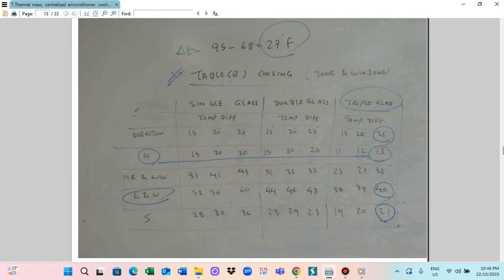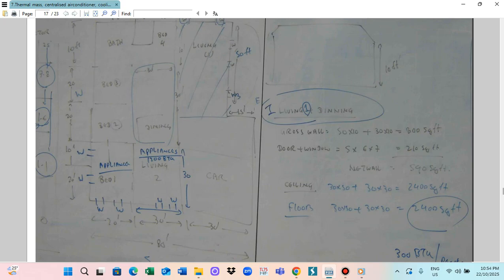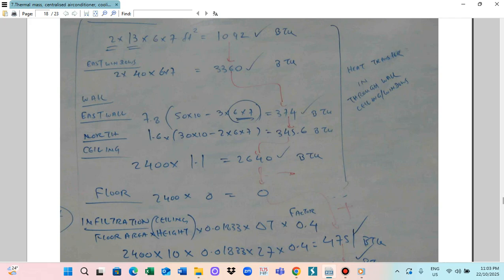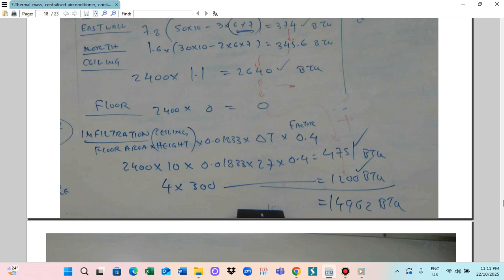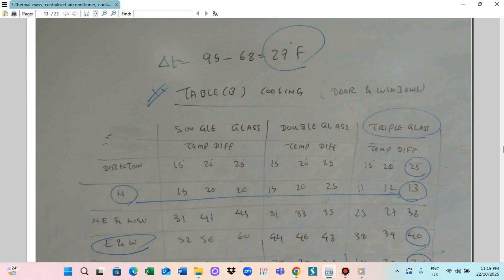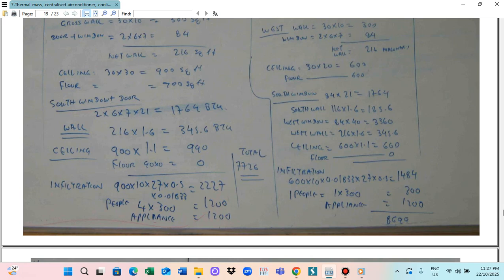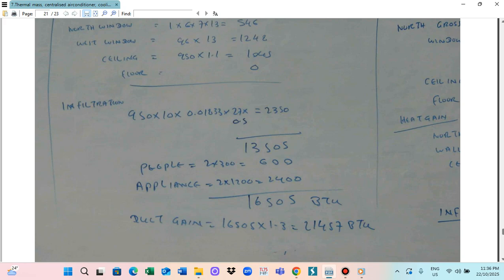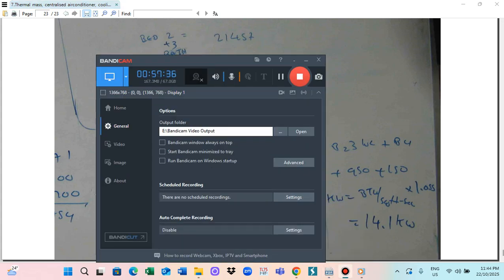7 Thermal mass, centralised airconditioner, cooling load Part 2